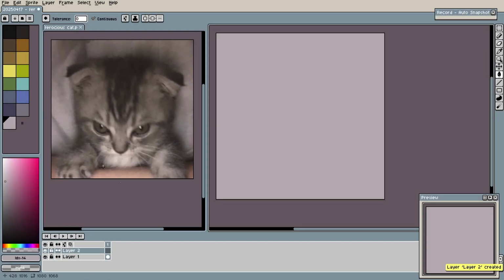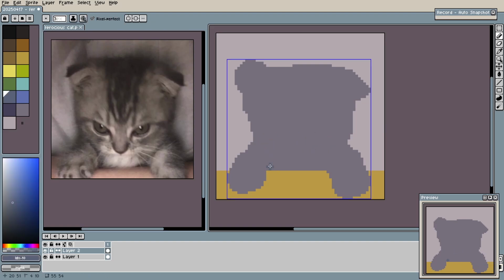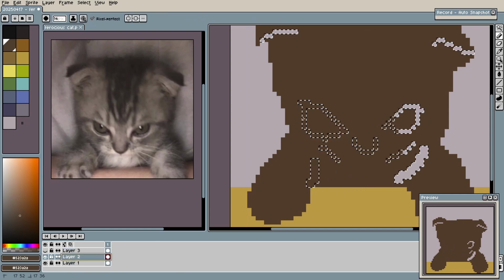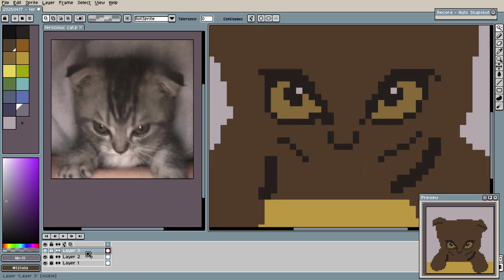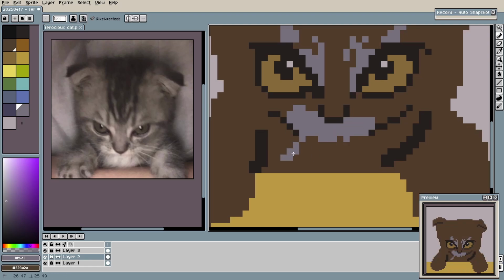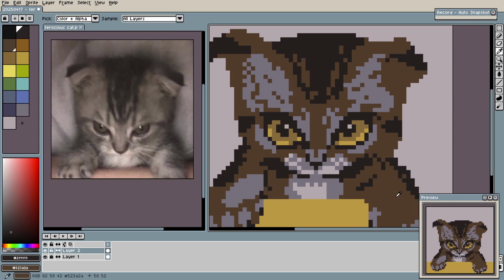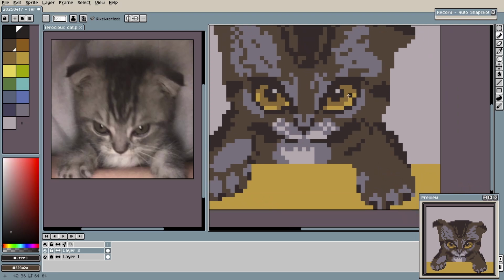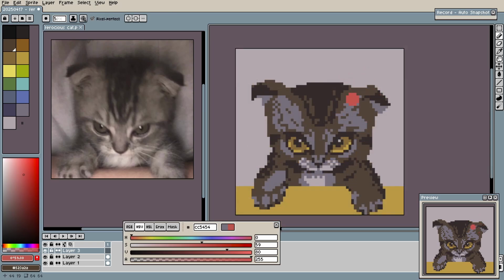Making the CUTEST most FEROCIOUS KITTEN in Pixel Art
How can this kitten be both the cutest and most devious thing you've seen?! In this video I'll teach you some of the pixel art tips and tricks I've learned, while making this terrifyingly cute masterpiece in the process :)

If you are interested in seeing more of my art, you can follow me on BlueSky!